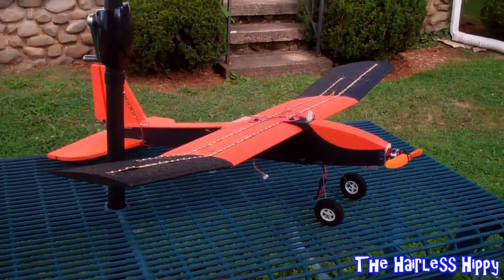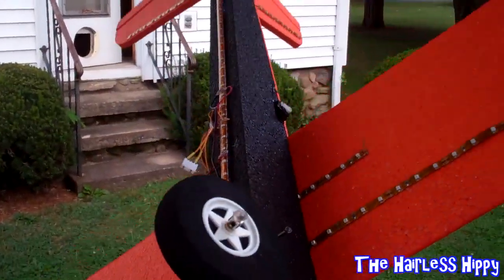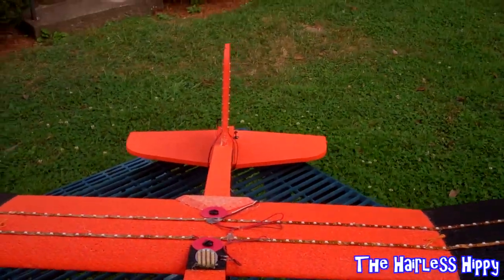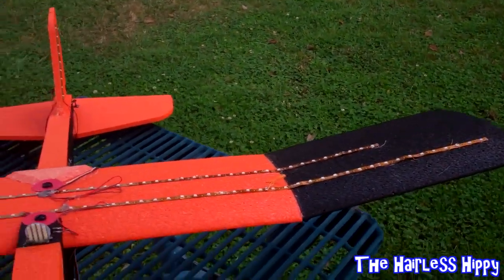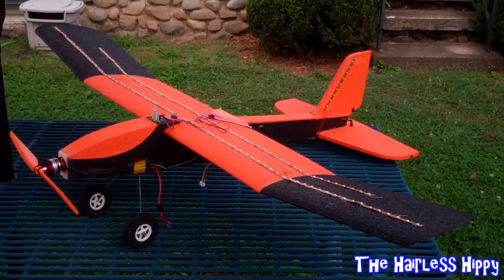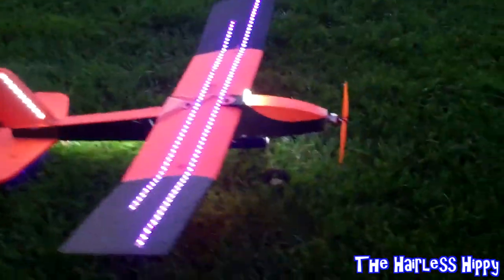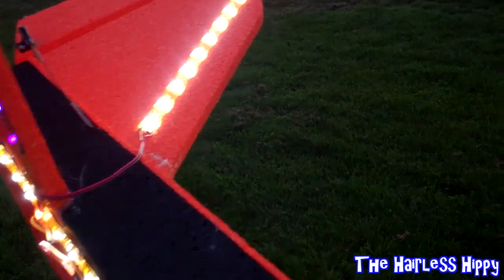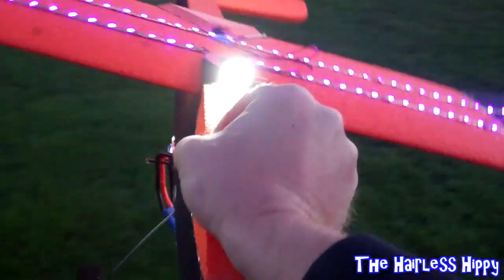Lazertoyz Fenix 120 with lights review and flight